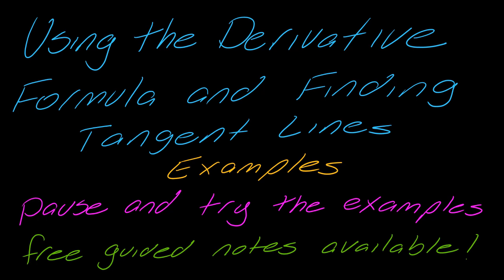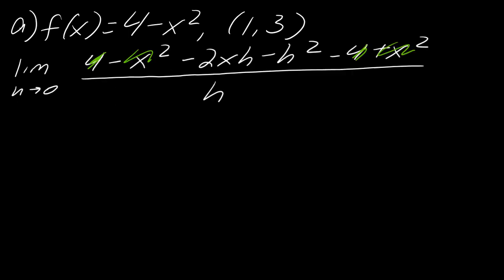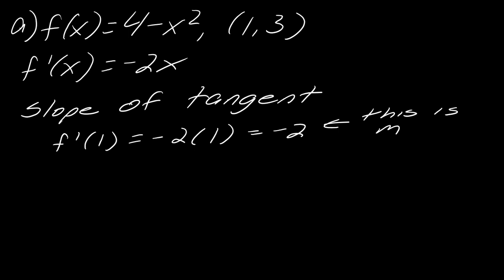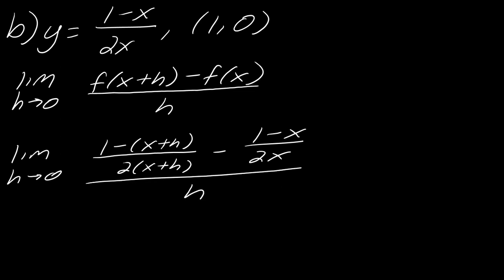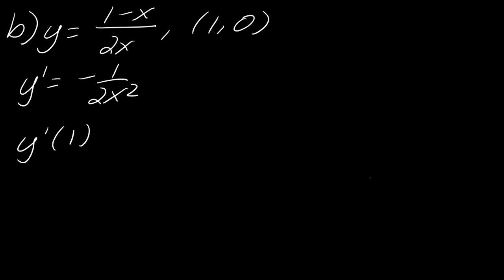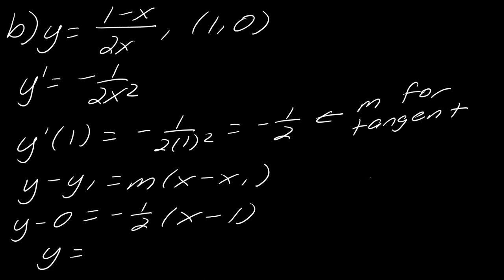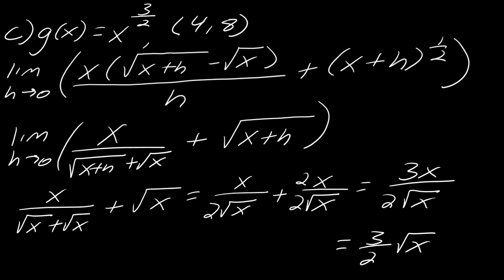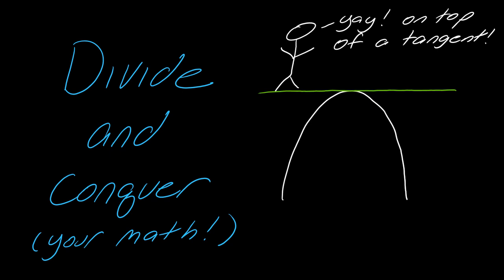Examples: Using the Limit Definition of a Derivative to Find Tangent Lines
In this video, we use the formal definition of the derivative to find tangent lines.